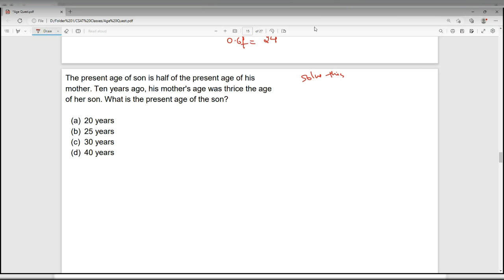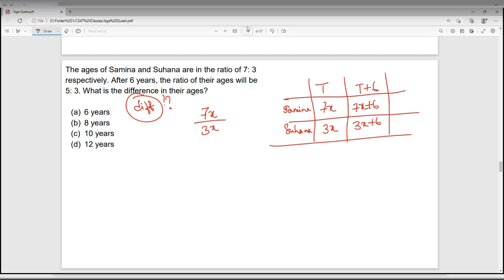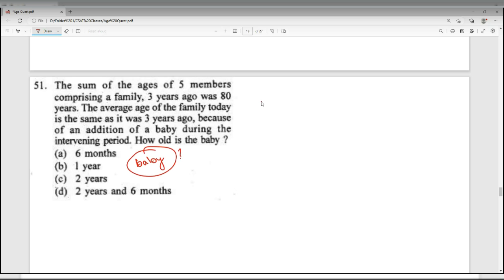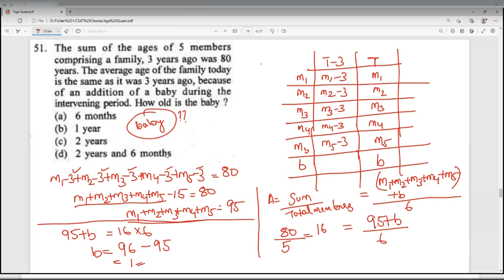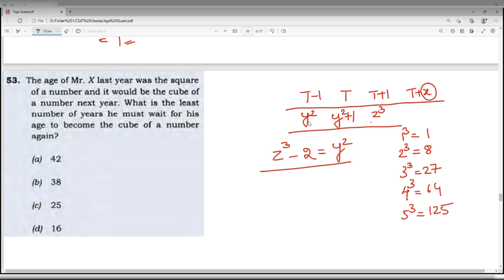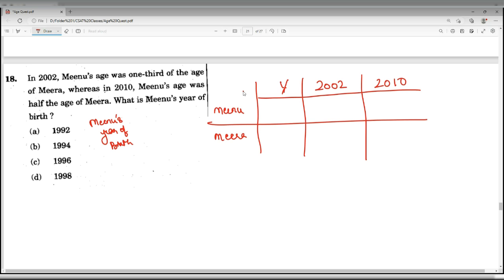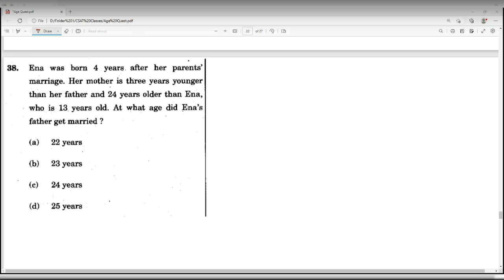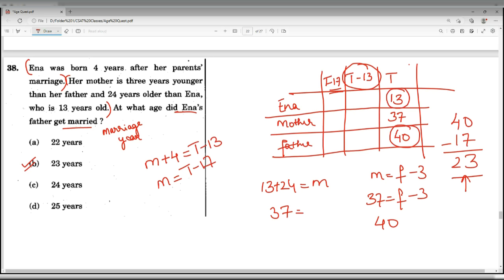UPSC CSAT PYQs - Age Problems - Session 3